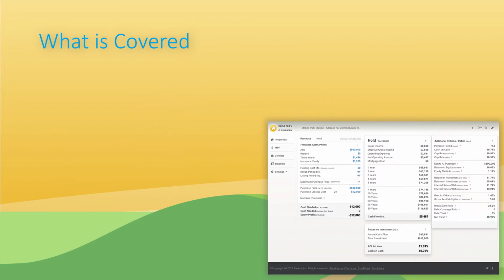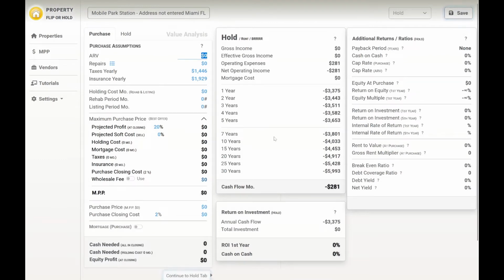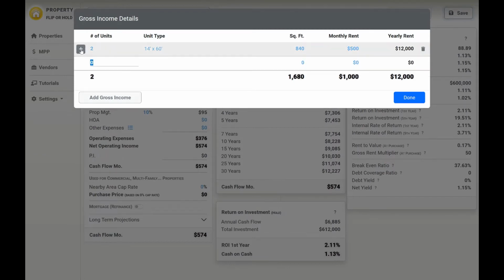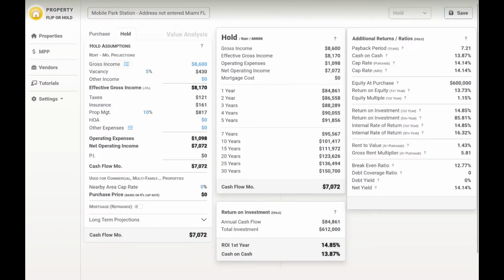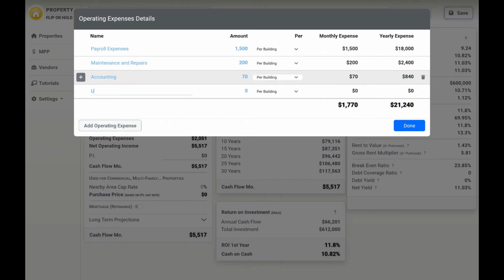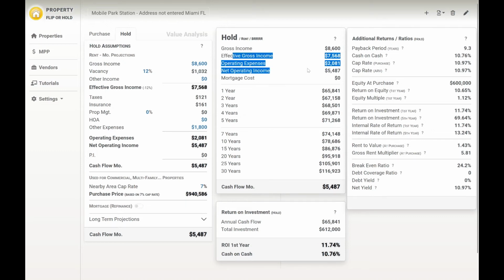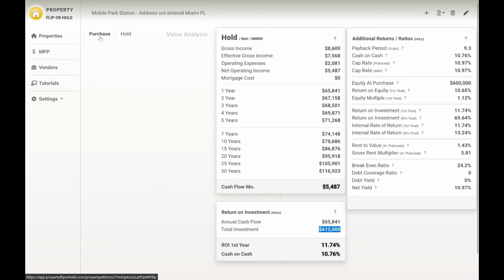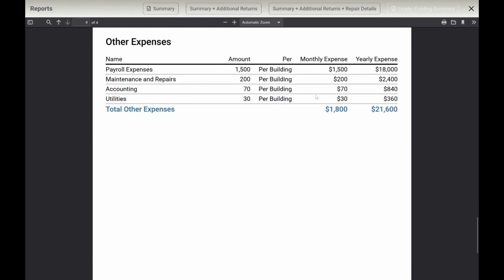Real Estate Investment - Deal Analysis on a 15 units mobile home park - Part 1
Property Flip or Hold - Deal Analysis on a 15 units mobile home park - Part 1

Property Flip or Hold helps the Real Estate Investor to calculate and compare profits when Flipping -vs- Holding a property. Flip and take profit now, or Hold/Rent for passive income.

Quickly analyze properties in 2 easy steps.
Step 1: Enter Flip Assumptions
Step 2: Enter Hold Assumptions
Live Results: View results on the same screen

USES
Real Estate Property Investors for personal use or others
Flip Property
Rent Property
BRRRR
Wholesale Investors
Real Estate Agents
Agents for their investors

No Complex Calculations
No Long Drawn-out Analysis
Analyze Flip or Hold Scenarios from one screen